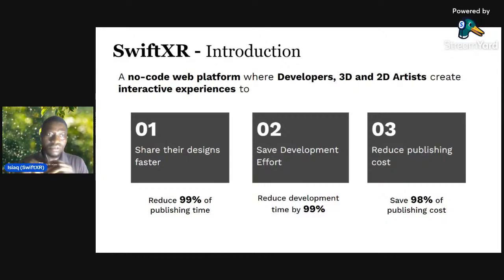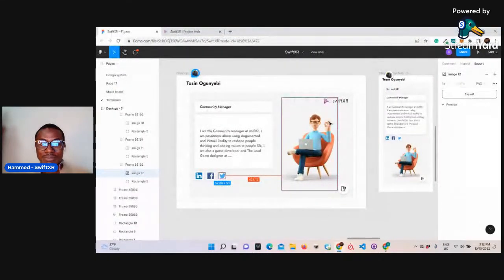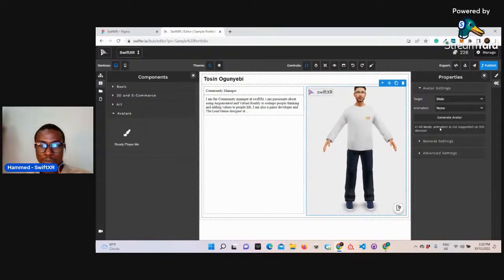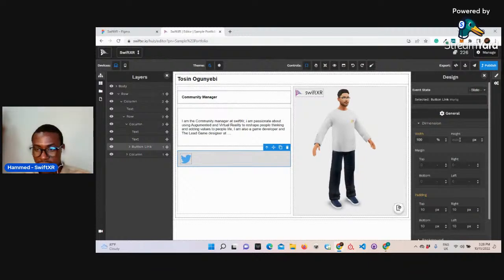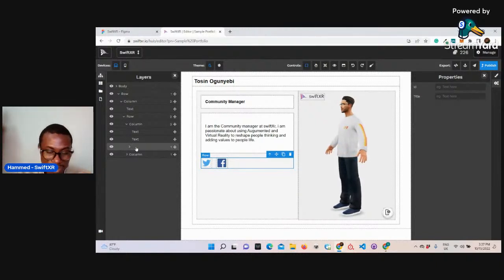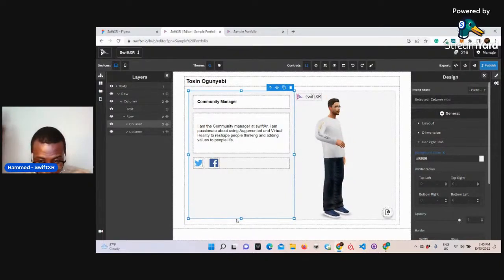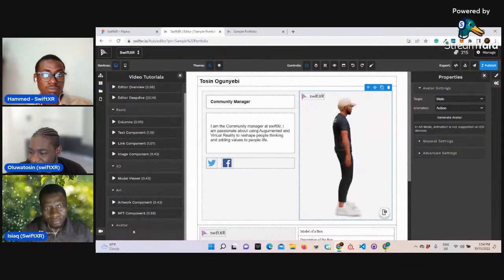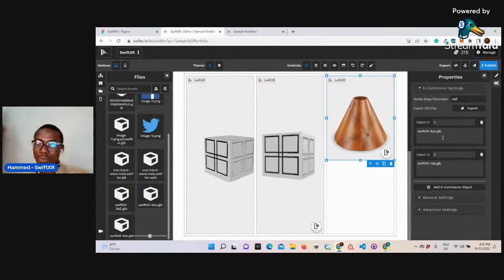SwiftXR Workshop Session 02 (Showcase Your Creative Portfolio Using SwiftXR)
This session will show you how to create an interactive portfolio for your projects. 3D artists, graphics designers, interior decorators, and all creatives can have an immersive and interactive portfolio that viewers want to keep exploring.

0:00 - SwiftXR Team Introduction
1:25 - What is SwiftXR
6:44 - SwiftXR Use Cases
10:36 - SwiftXR Live Demo
48:30 - Q & A